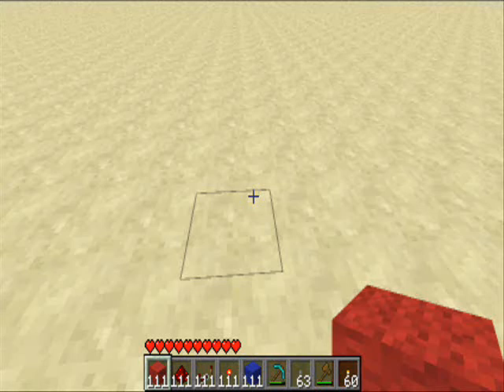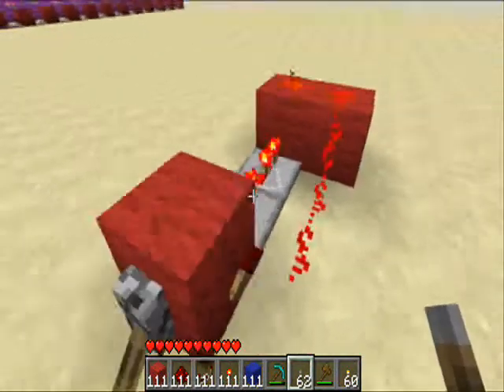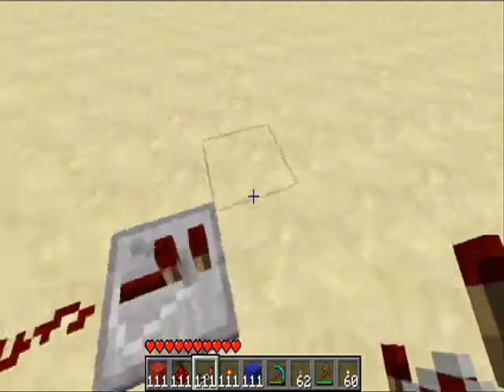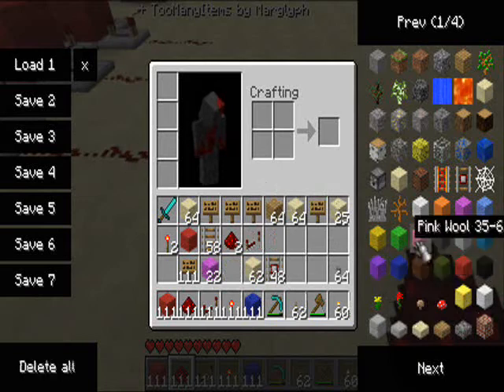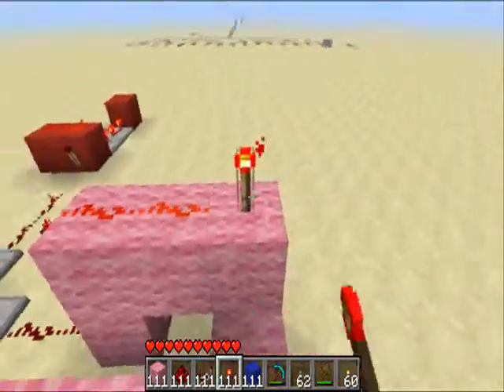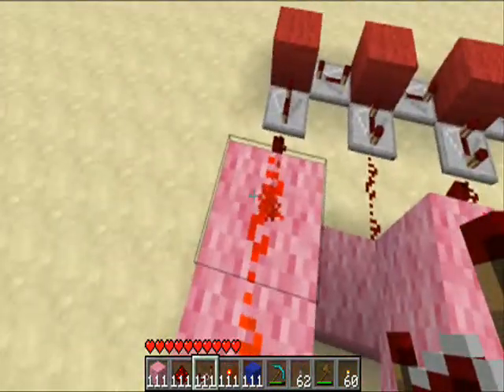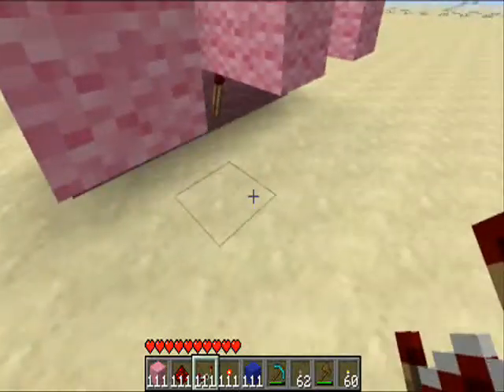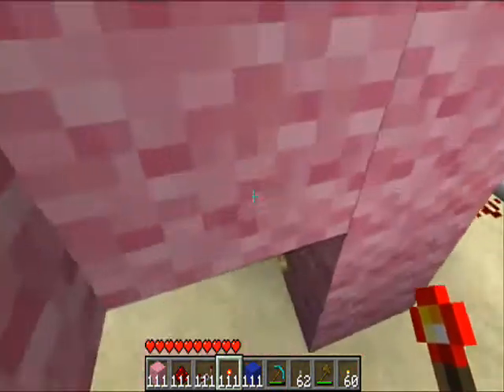Redstone Decimal Counter Tutorial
After another request for the counter.